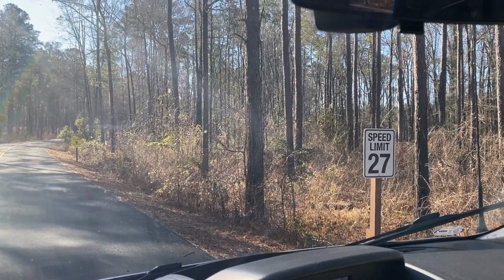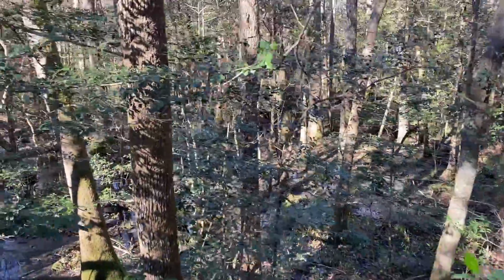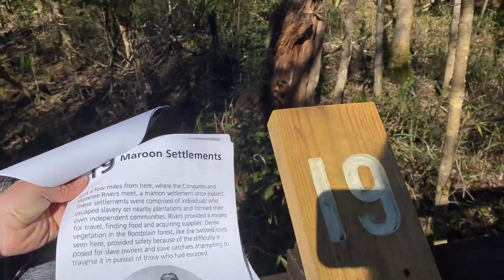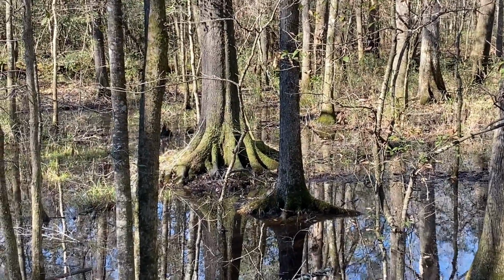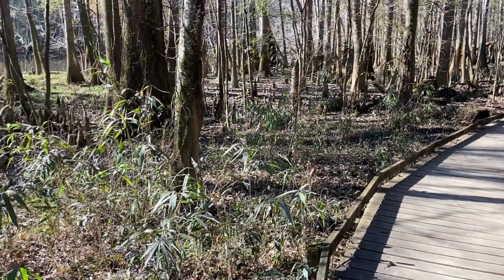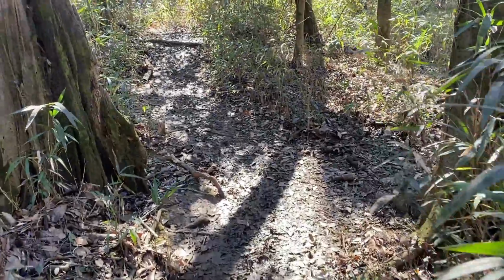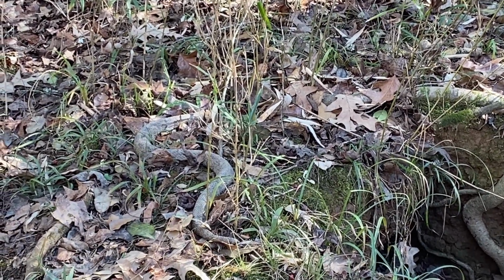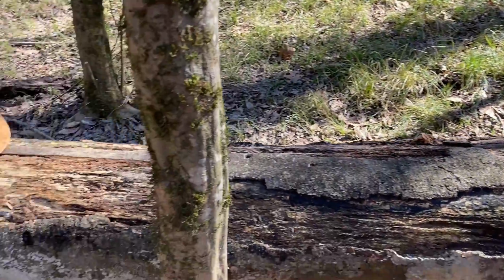Congaree National Park South Carolina Hiking Old Growth Bottomland Hardwood Forest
Join us as we go Wandering Out Yonder in Congaree National Park in South Carolina.

This national park is nestled in the flood plains of the Congaree and Wateree River, preserving the largest area of old growth bottomland hardwood forest remaining in the United States.

We hike the 2.6 Elevated and Low Boardwalk Loop Trail, as well as the 4.5 Mile Loop Weston Lake Loop Trail.

During our hike we encounter numerous stunning views of the towering Cypress & Loblolly Pine Trees, wildlife and wet trail crossings.

We visit State & National Parks, wildlife management areas, state and national forests and nature preserves!